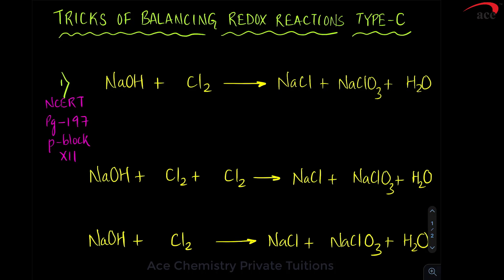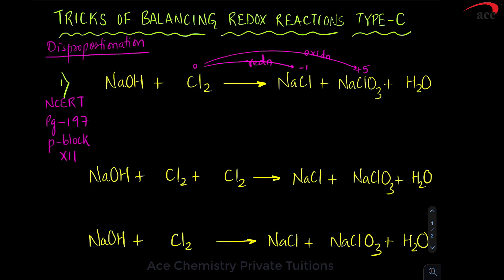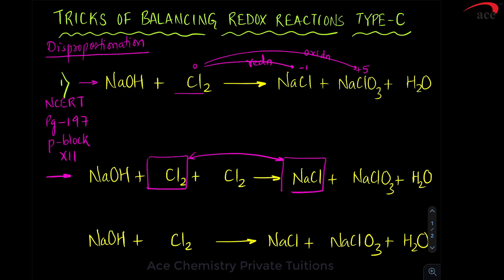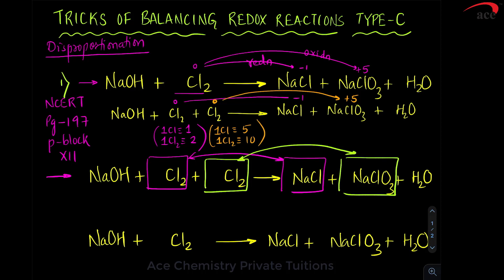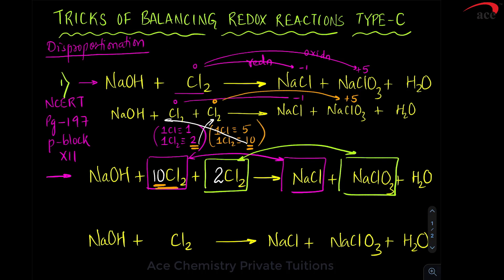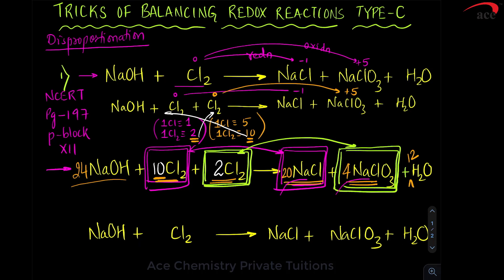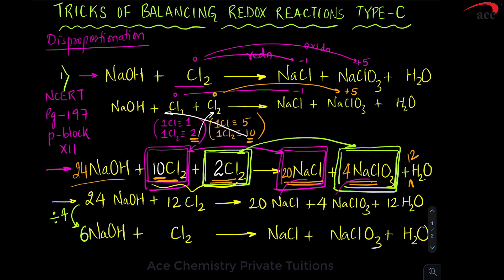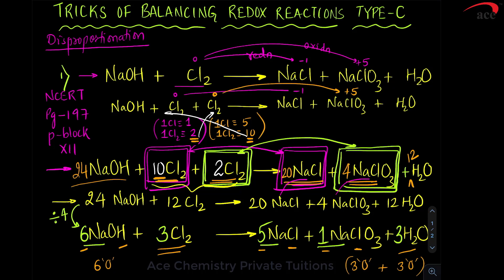Tricks of balancing redox reaction for JEE/NEET (Type-C) | Prof. Santosh Yadav | ACPT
In this video, Prof. Santosh Yadav has discussed the tricks and techniques to balance the redox reaction. Which is sufficient for JEE/NEET and other entrance exams.
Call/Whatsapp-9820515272